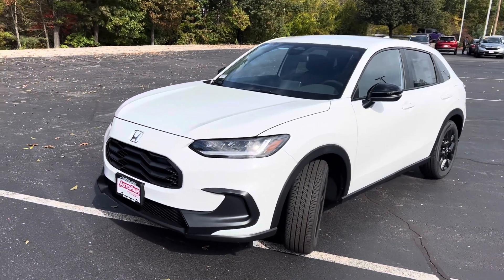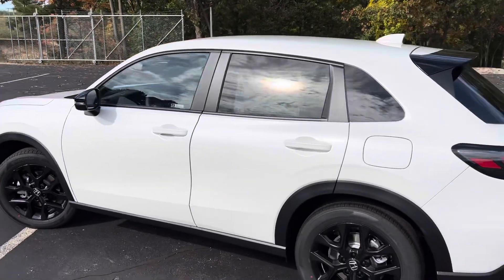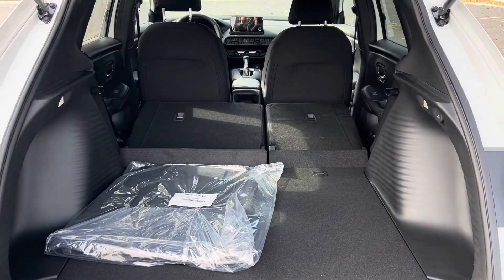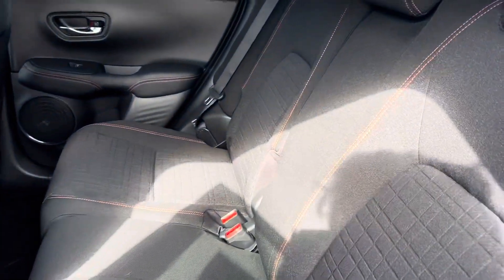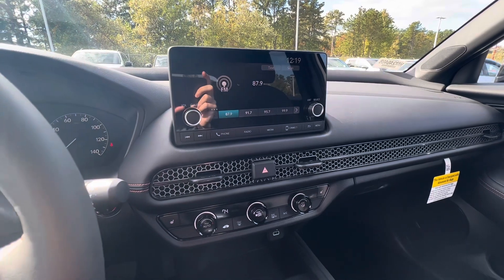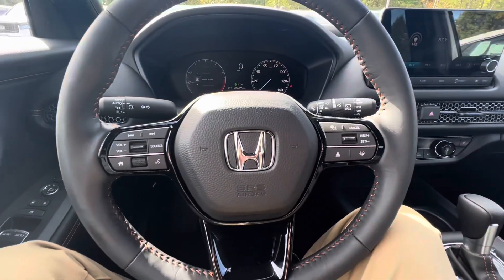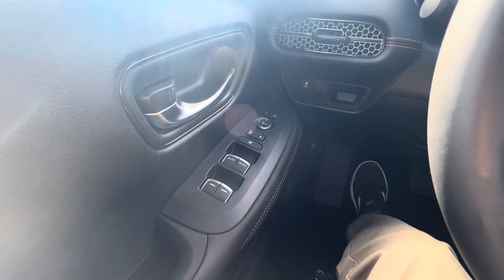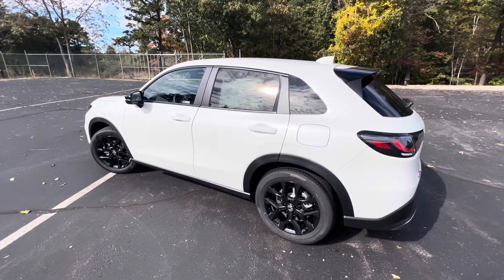2024 Honda HR-V Walk Around for Paul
Sean here from Autofair Honda with a quick walk around of the Honda HR-V you’re interested in.